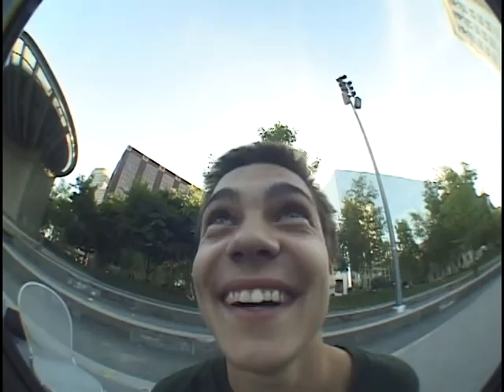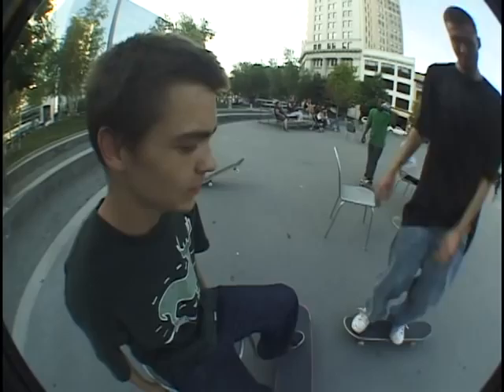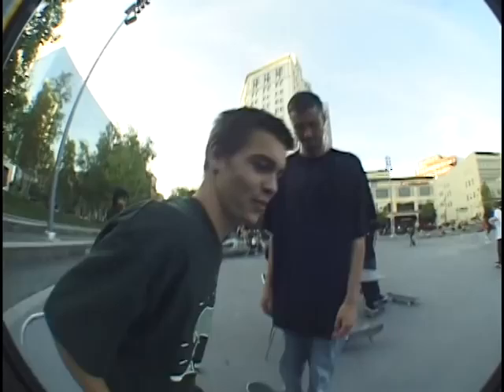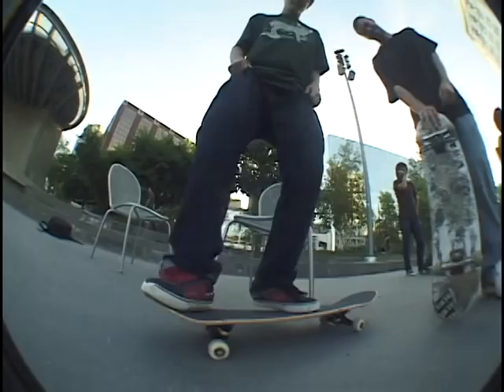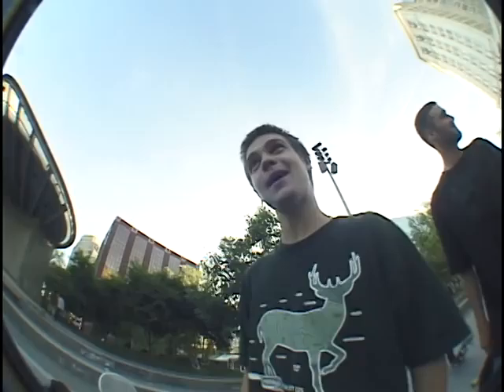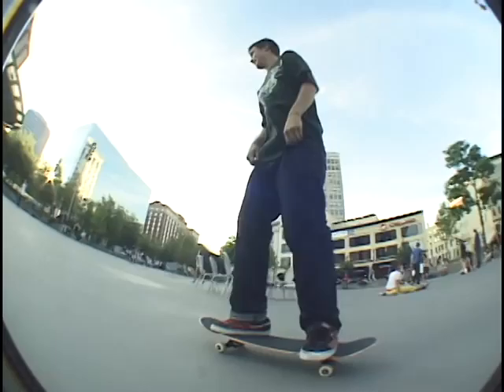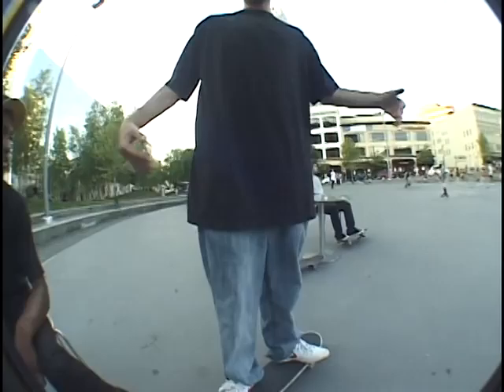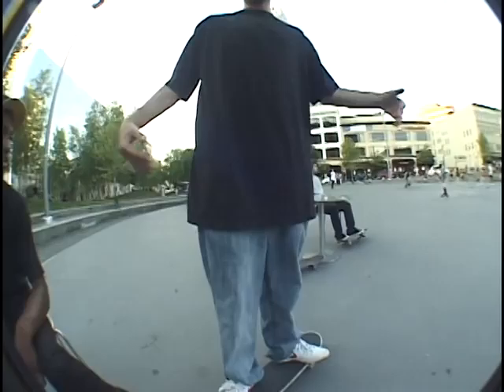Trilla Tips Six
Featuring (In Order Of Appearence):
John Tod (Nollie Tre Flip)
Jackson Goudzward (Nollie Big Heelflip)
Mike Hoag (Frontside HeelFlip)
And Auttiesh Danger (nose manny hang 10)